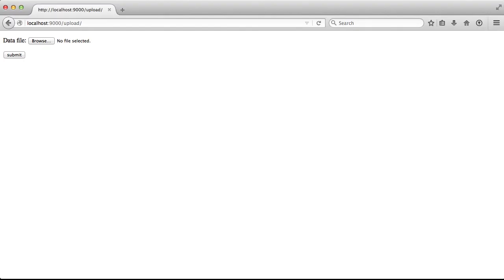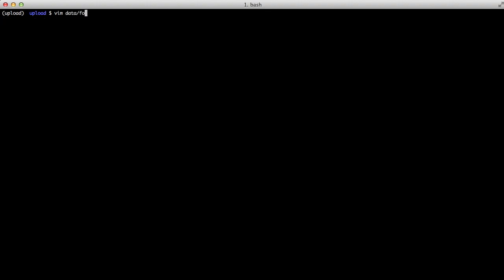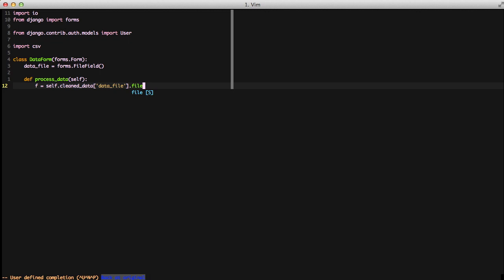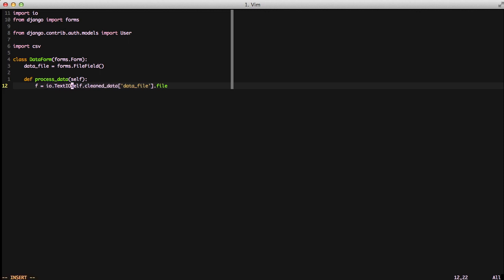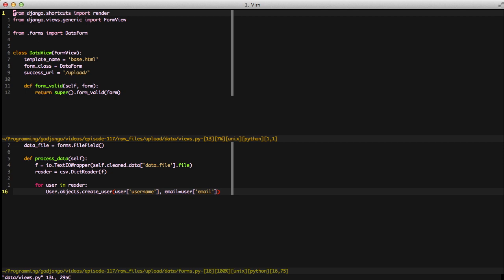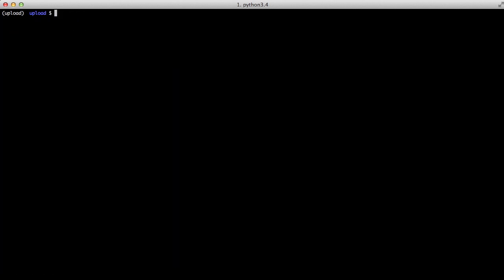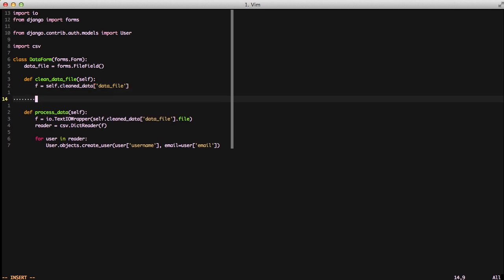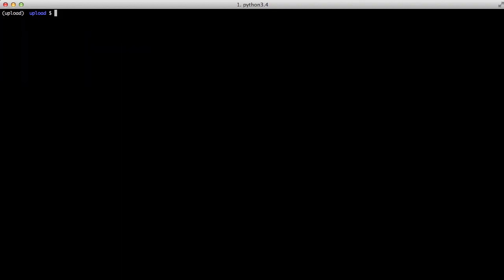CSV Files - Upload and Save Data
Uploading and processing CSV files with django can be annoying to figure out, even more so since it is simple once you know. In this video learn how to accept uploaded CSV files, then process that data and save it to the database. Finally, look at how to start restricting file type uploads.